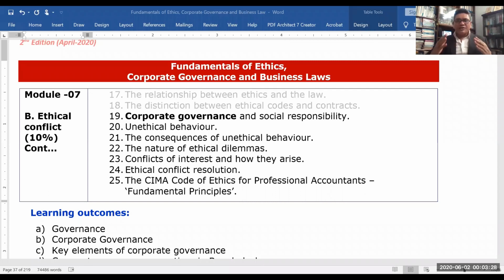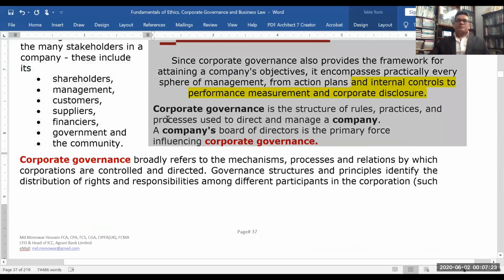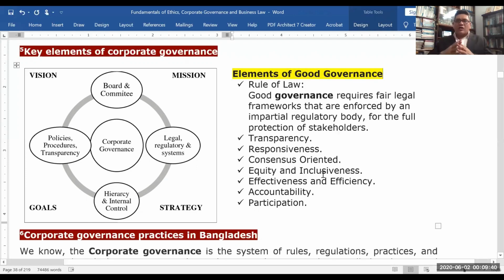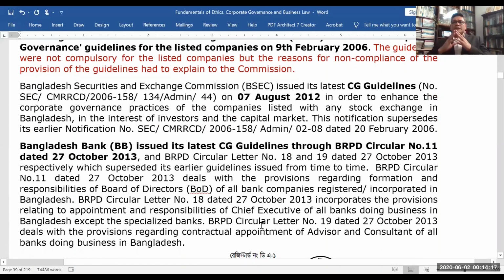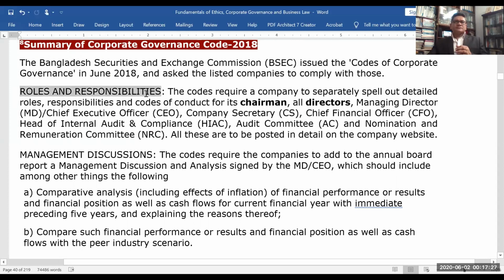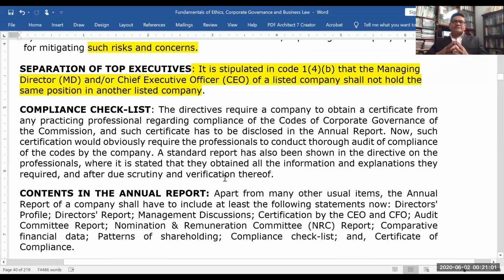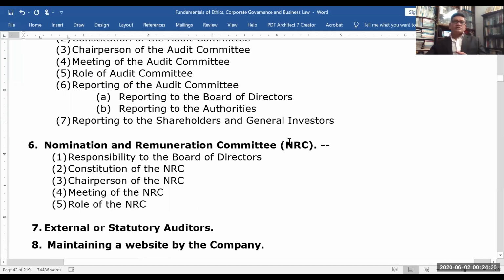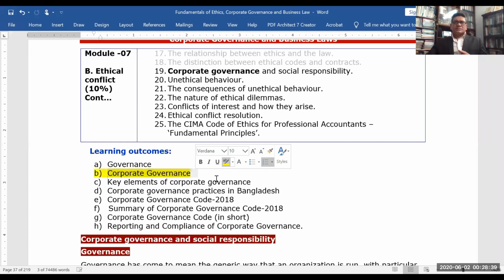Business Ethics, Corporate Governance, and Business Laws Module -07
[UC-WxY2FbVFBGTho4Vo5QUgw]
[By Md. Monowar Hossain FCA, CPA,
FCMA, FCS, CIFRS, CIPFA(UK), FIFC, CGA]

B. Ethical conflict (10%) Contin…

h) Reporting and Compliance of Corporate Governance.